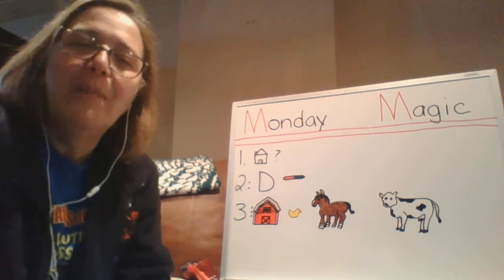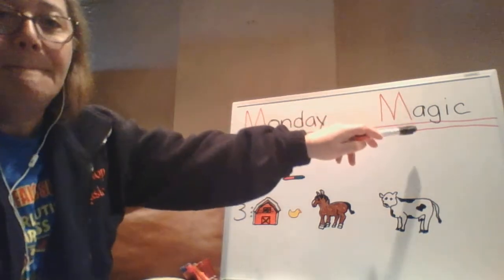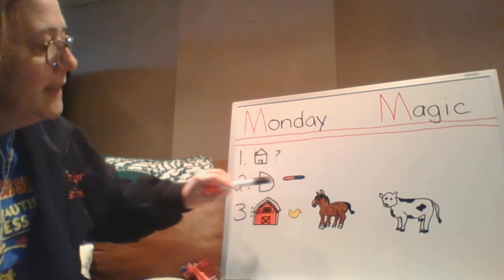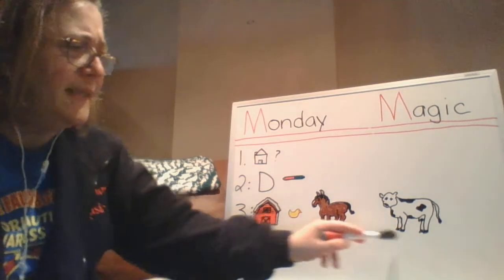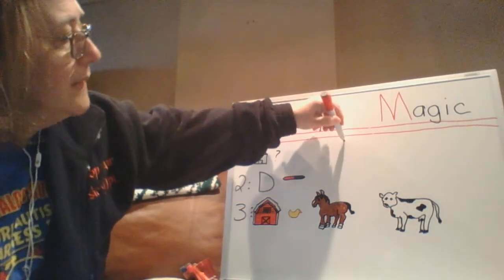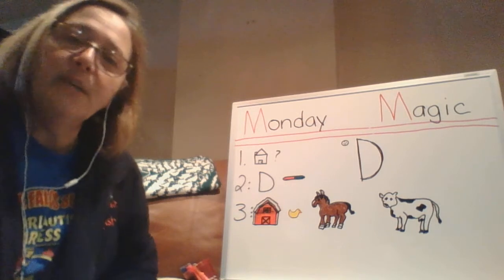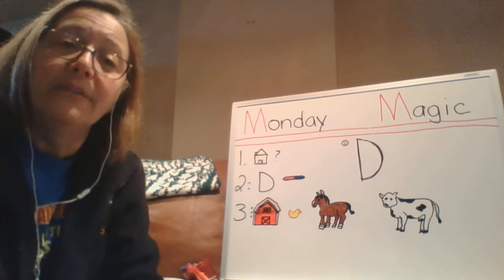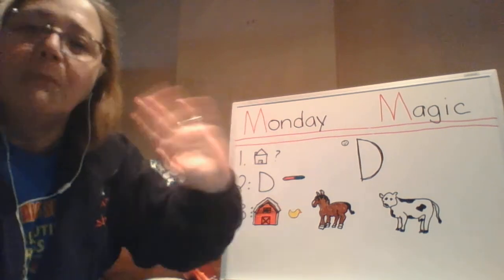4/27/20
Greeting time with Mrs. DeBlasio 4/27/20